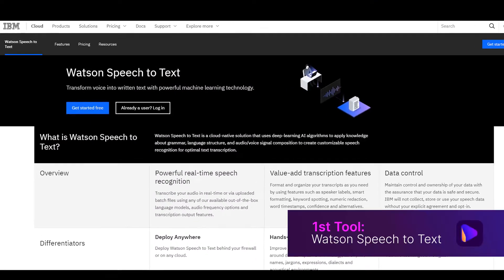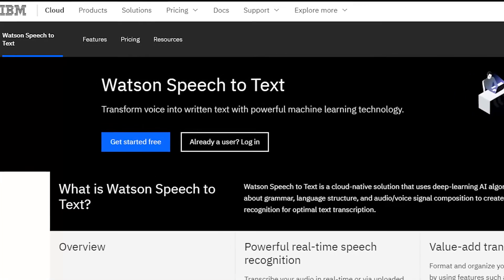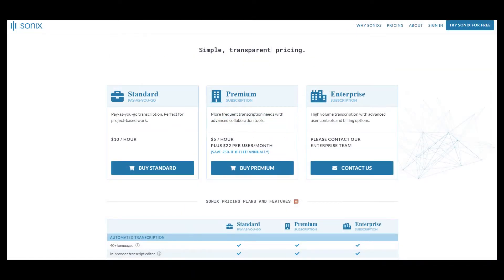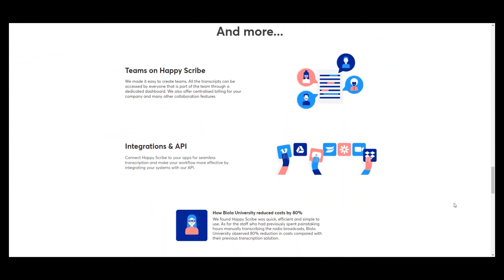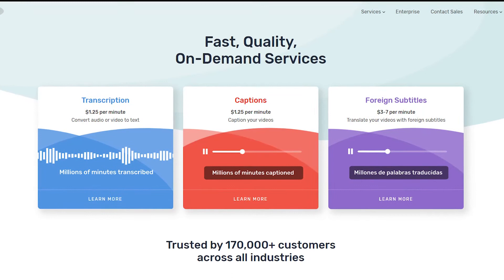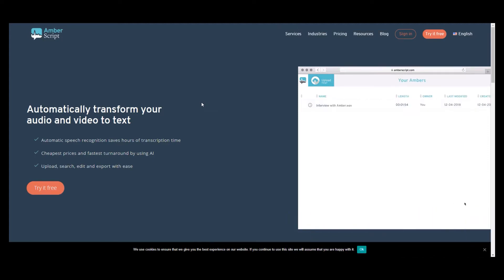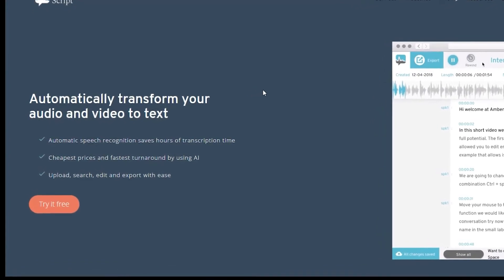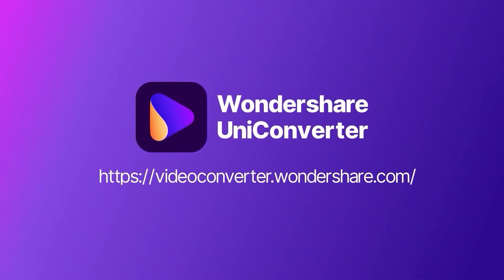How to Convert MP3 to Text Automatically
In this video, I show you how to convert your MP3 with free online tool.  Don't worry! We collect 12 tools for your reference in this video

🚀 WHAT WE'LL COVER:

0:00 An Intro
0:23 Watson Speech to Text
0:45 Sonix
1:05 Happy Scribe
1:30 Rev
1:53 AmberScript

Have fun! :)

You can use UniConverter to convert and compress more than 1000+ formats, record video, crop, trim, add effect to video, and add subtitles, convert image,  create gif, burn dvd and more.

Thank you for watch
Wondershare UniConverter